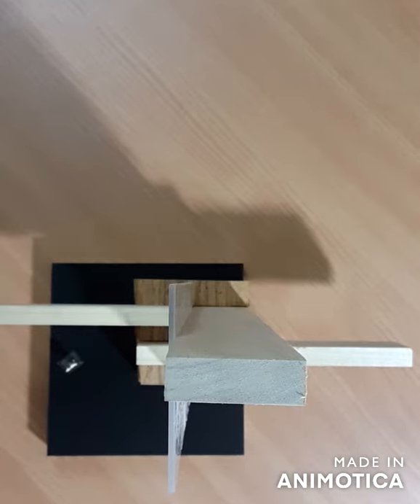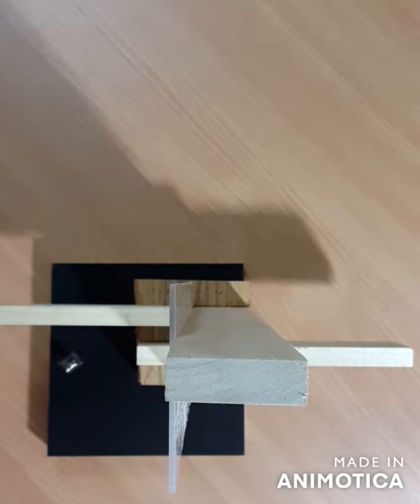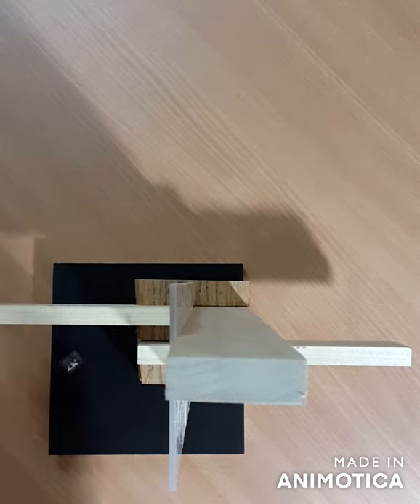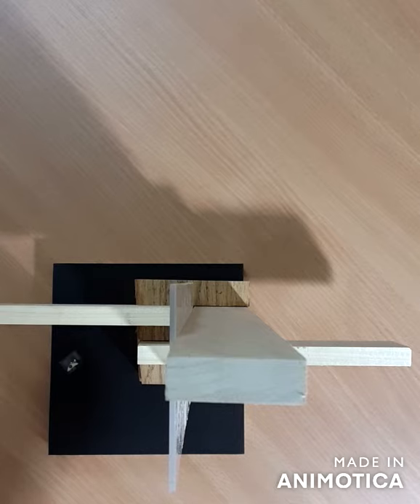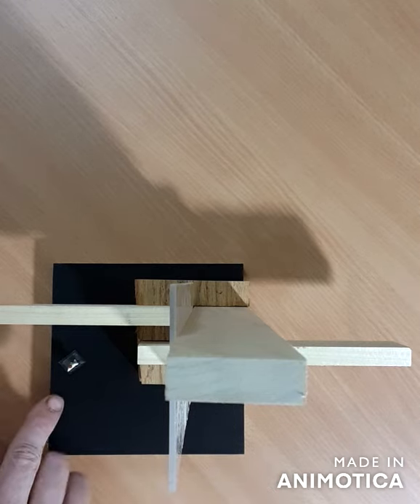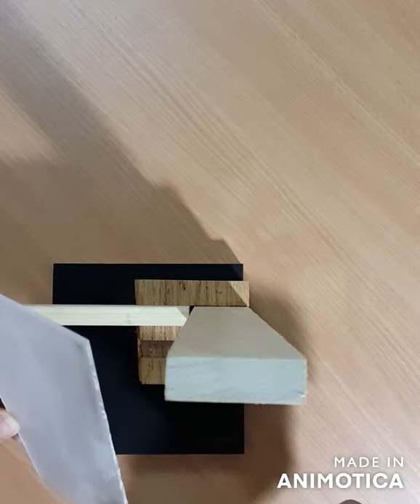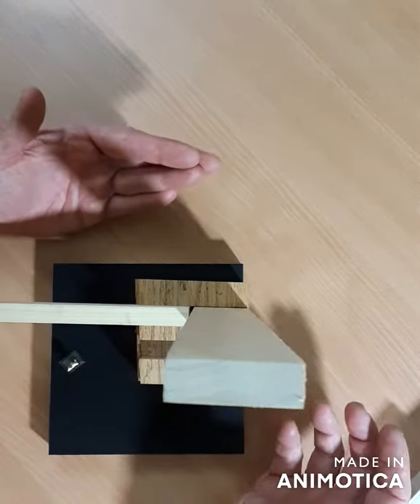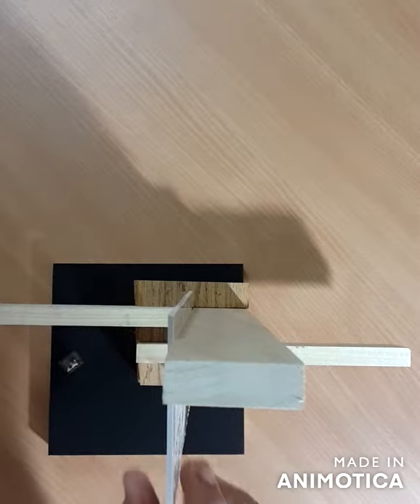Mass + Line - Intro to Model Building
Mass + Line Assignment: Introduction to model building. Exploring concepts of materials & methods, scale, craftsmanship and tectonics related to the joining of different materials.